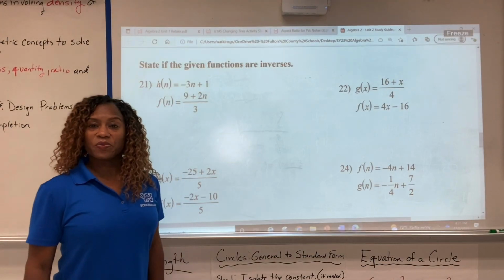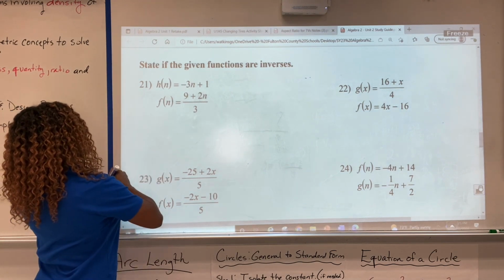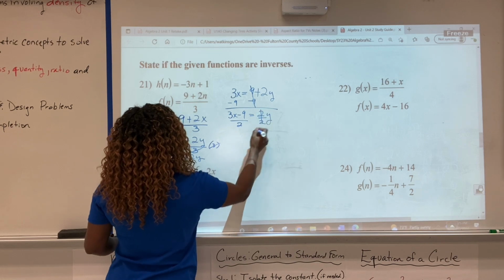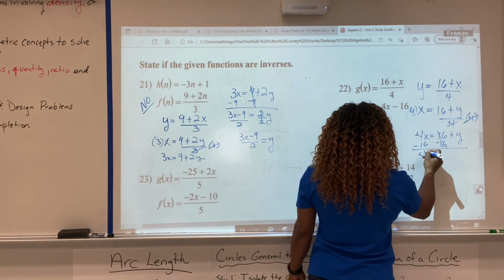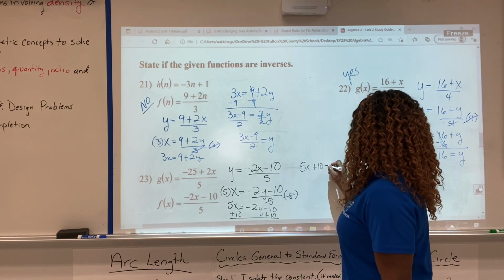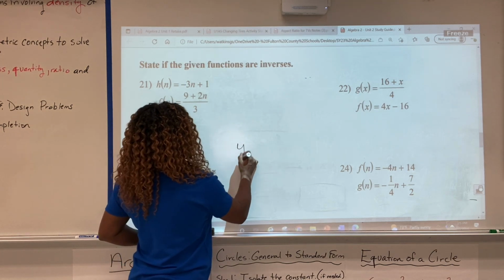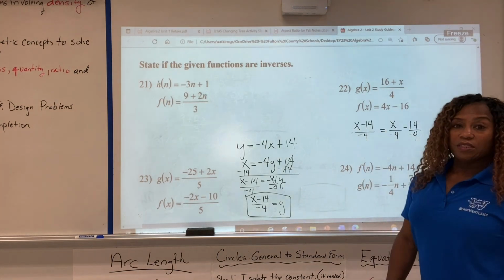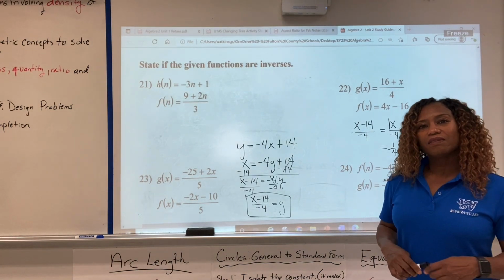Algebra 2 | Unit 2 Study Guide: Polynomial Operations (problems #21-24)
This video provides explanations and answers to problems #21-24 of our unit 2 study guide on Polynomial Operations.